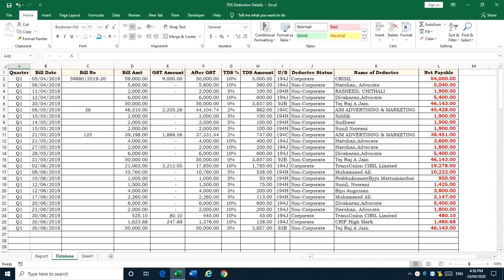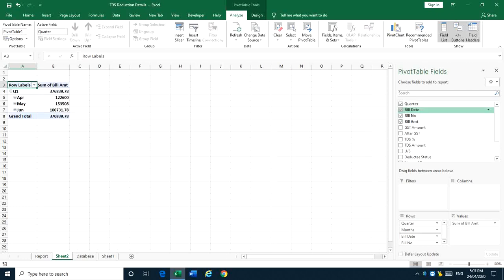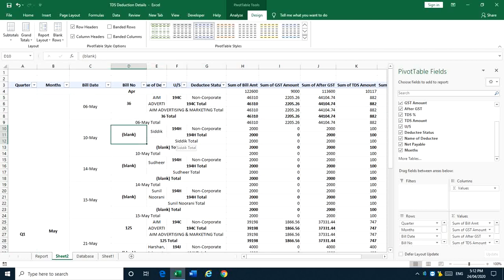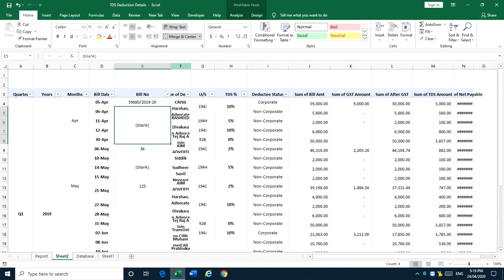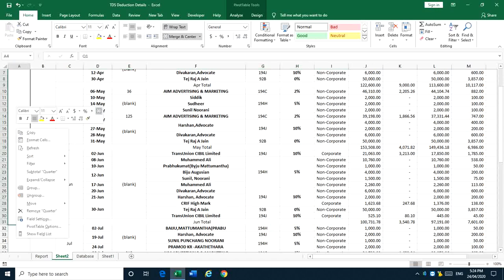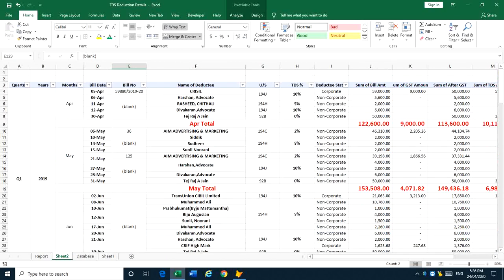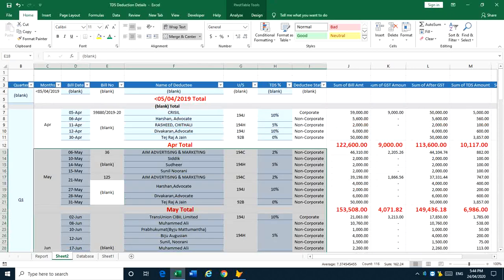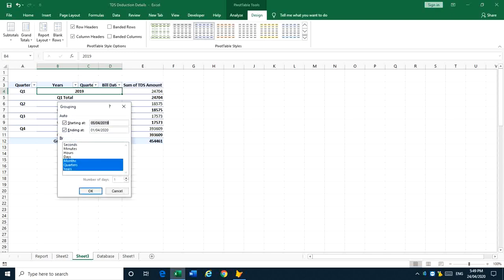Pivot Table Super Trick | MS Excel | Excel Tutorials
Pivot Table. MS Excel. Excel Tutorials .How to create Microsoft Excel Pivot Table Report
Pivot Table is very useful for generating different Reports from single Database. Try to study and do it